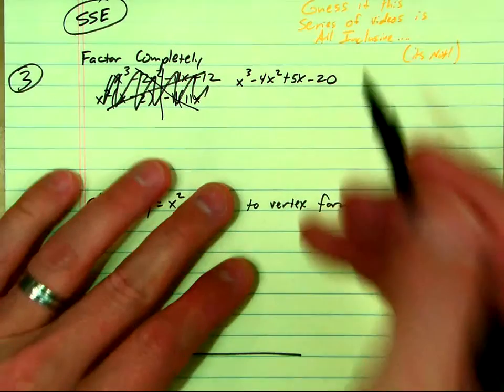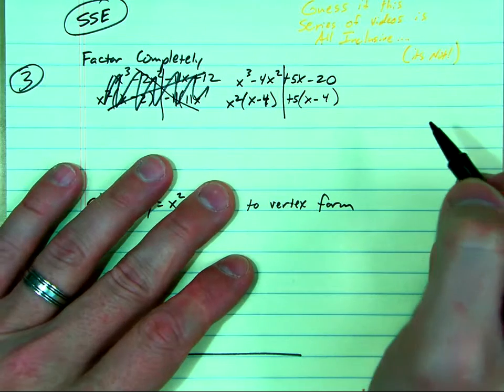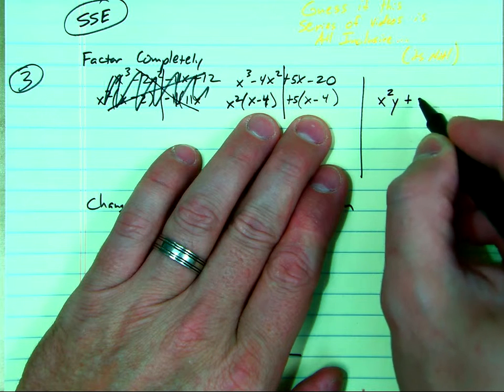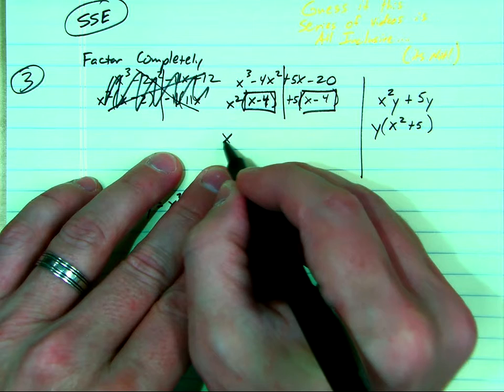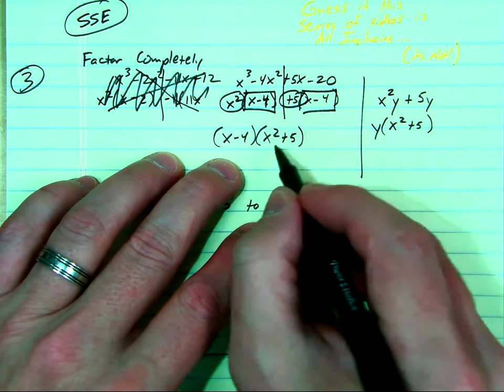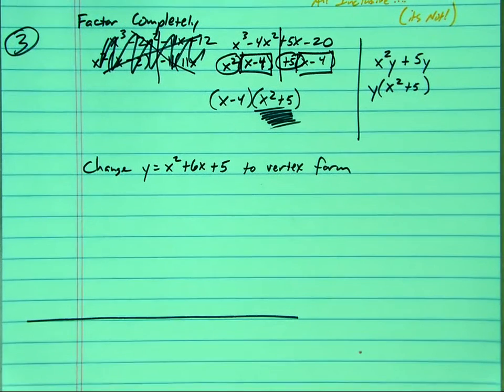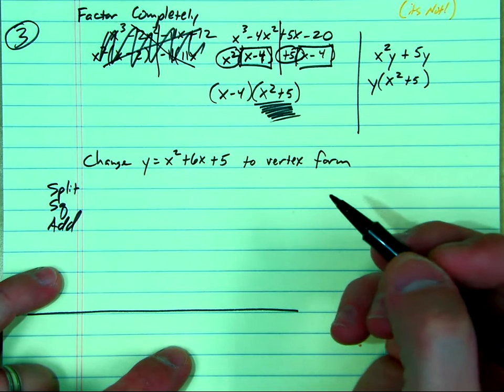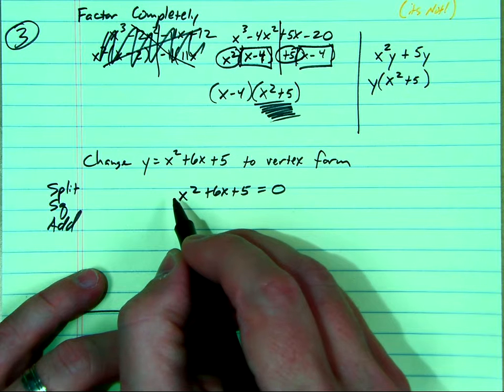m3 spring 2019 final review SSE part 3